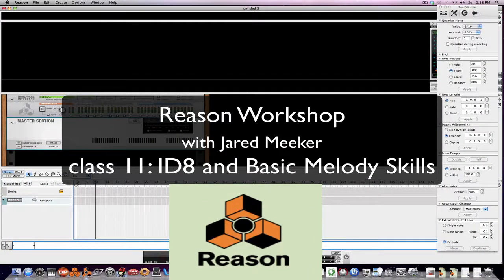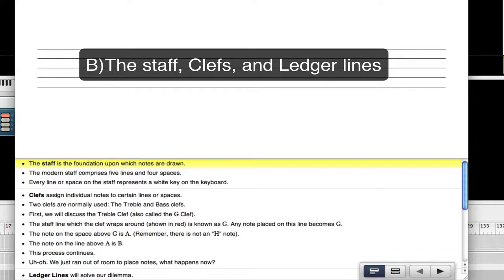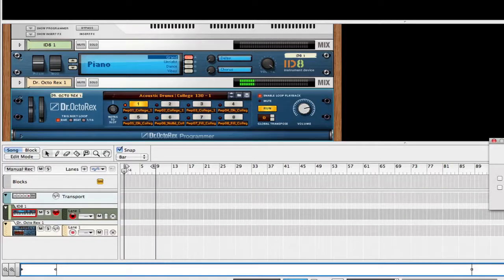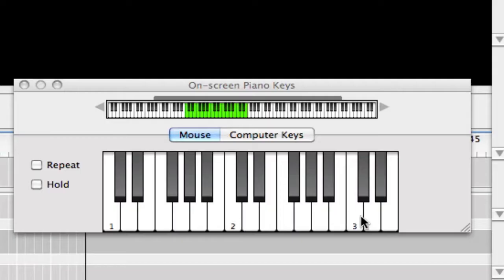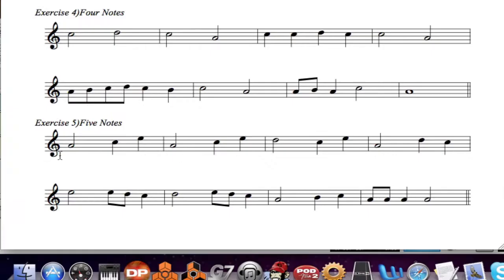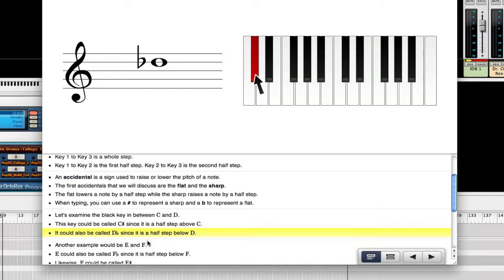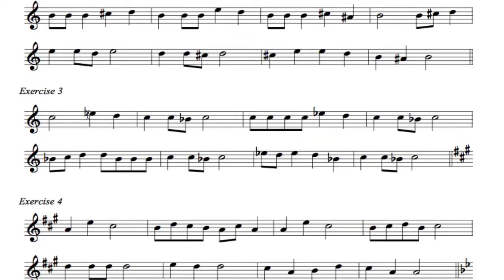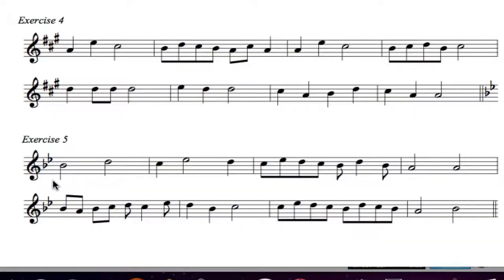11) ID8 and Basic Melody Overview